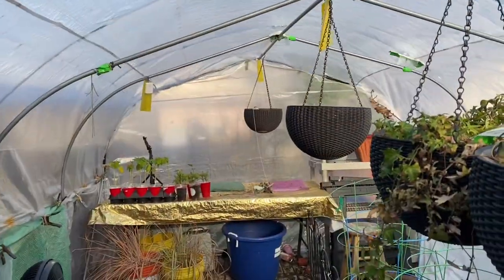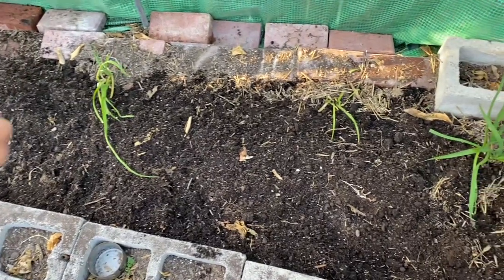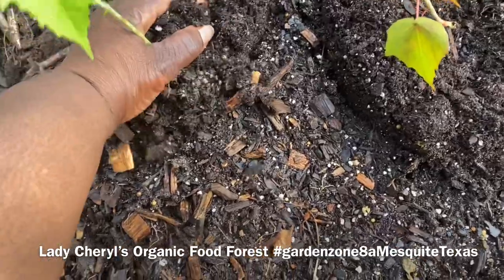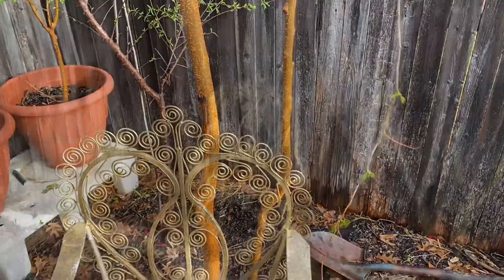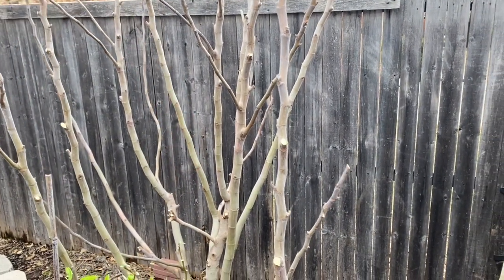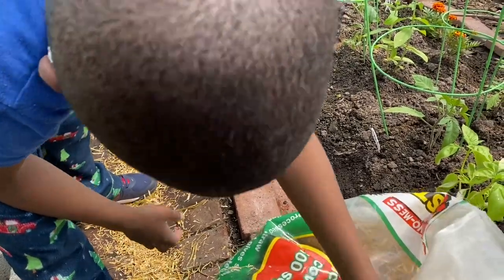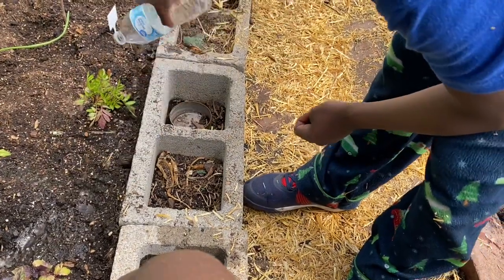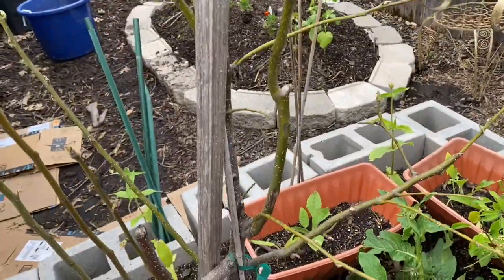Episode 392: Grow a Cheap & Easy Garden from Seeds, Spring Cleanup & Transplanting Seedlings. P One.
In this episode, I Share How to Grow a Cheap and Easy Spring Garden by Growing Plants from Seeds, Using What You have, Spring Cleanup and Preparing Pathways for Wood Chips.

Japanese Hibiscus
Texas Red Star Hibiscus
Heirloom Zinnias
Parsley
Dill
Okra
Basil
Sweet Peppers
Brown Turkeys Fig Tree
Marigolds
Tomato Plants
Pepper Plants
Homemade Compost

If the answer is too long, I’ll address it in my next Monday Night Chat at 7 pm (central time zone) when I answer questions about gardening and pressure & water bath canning as well as dehydrating and freezing your harvest. Sometimes I discuss my natural hair and skin care product line.

During my Weekly Live Monday Night Chat, I try to answer all your questions, if I can’t, I will direct you to where you can find the answer.

$Cherylorganicff

Please Checkout Lady Cheryl’s Natural Products for your Hair, Skin & Spirit